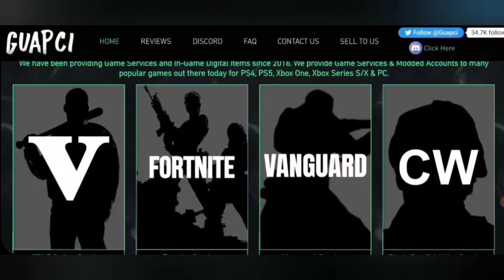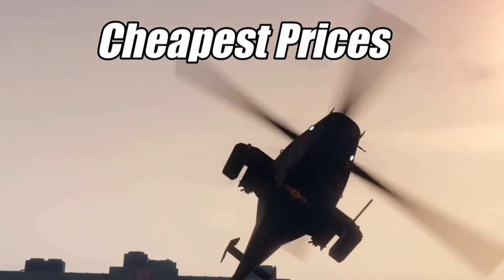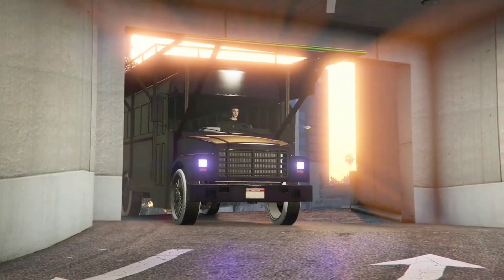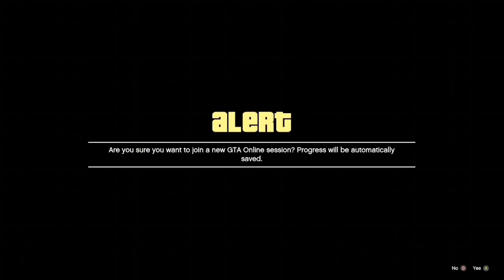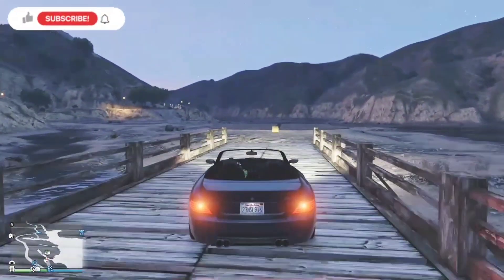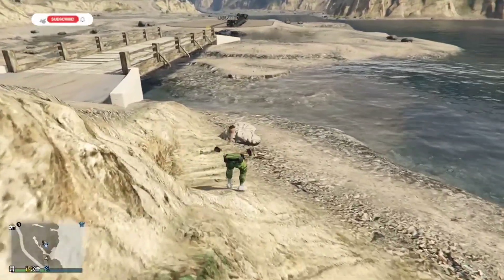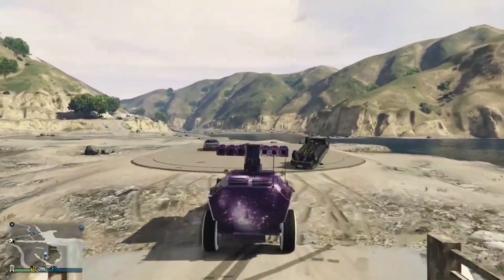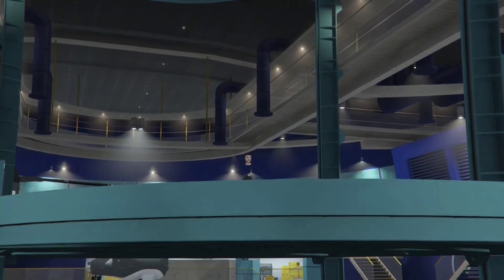BEST GCTF GLITCH GTA 5 GET MULTIPLE FREE CARS 💥 GIVE CARS TO FRIENDS GTA V ONLINE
HOW TO GET PARTY BUS GIVE CARS TO FRIENDS GLITCH GTA 5 ONLINE
HOW TO PUT PARTY BUS IN CEO OFFICE

WORKING NOW
HERE:

Gta5MoneyGlitch, Gta5Money, Gta5Glitch, Gta5WorkingGlitch, Gta5DuplicationGlitch, Gta5OnlineGlitch, FastMoneyGlitch, Duplication, DuplicationGlitchGta5Online, MoneyGlitchGta5Online, UnlimitedMoney, SoloCarDuplicationGlitchGta5Online, SoloCarGlitchGta5, RACE RALS STW POKEMON, MONEY GLITCH, GTA MONEY METHOD, HOW TO GET MILLIONS GTA 5 ONLINE, CAR DUPE GLITCH, Gta